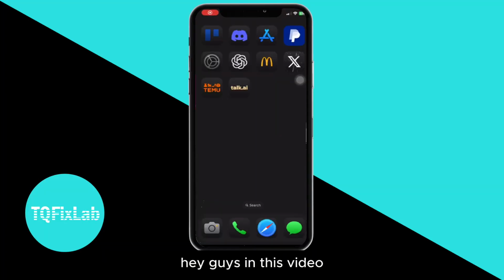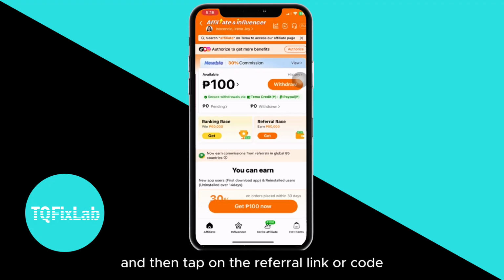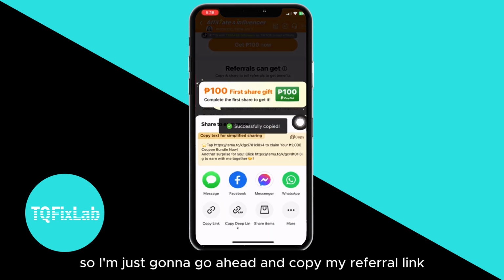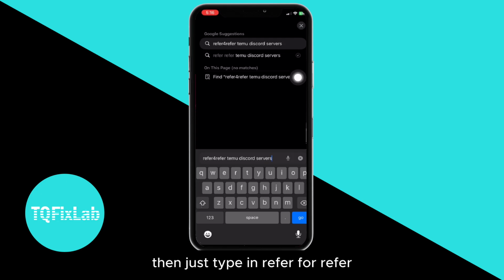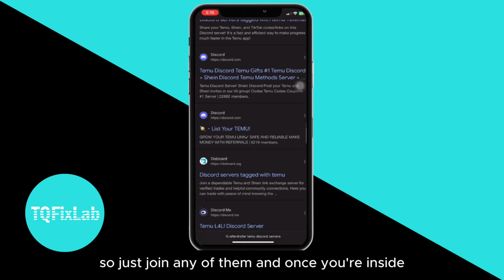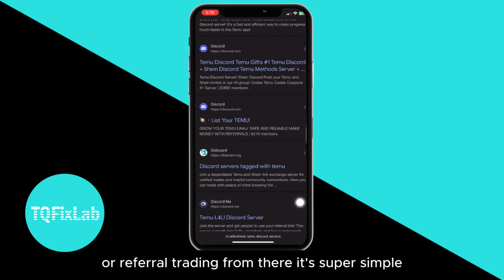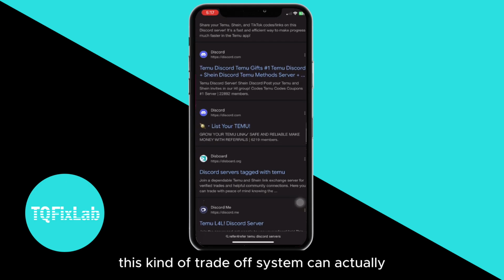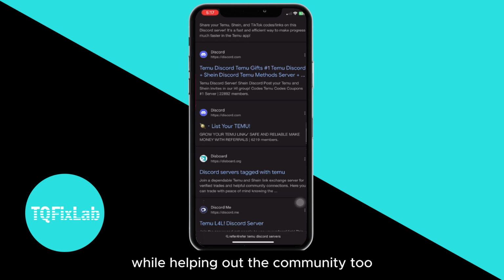GET NEW REFERRALS ON TEMU!2025 (FULL GUIDE)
Want to get new referrals on Temu in 2025 and unlock amazing rewards? In this ultimate guide, we walk you through how to use your Temu referral code 2025, how to refer friends on Temu, and boost your earnings using the Temu referral program.
📲 Step-by-step Temu referral guide:
Step 2: Share your code using email, text, or social media platforms like Facebook, Twitter, and Instagram.
Step 3: Clearly explain the referral perks, such as discounts, coupons, or free gifts.
Step 5: Track your rewards in your Temu account and watch as your referral bonuses roll in!
Use this Temu app referral strategy to boost your Temu signups, earn from Temu referrals, and even redeem your Temu invitation code for additional bonuses. Don't forget to check out how to share Temu codes on social media, understand your referral rewards, and apply the best practices in referral marketing.